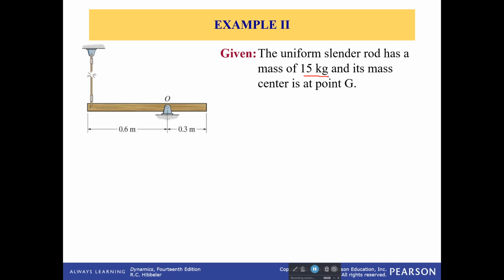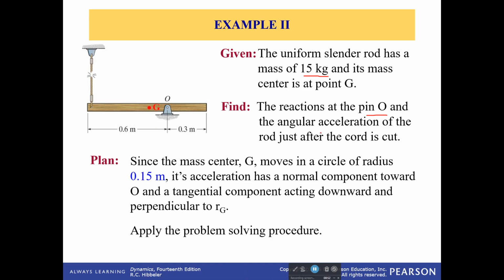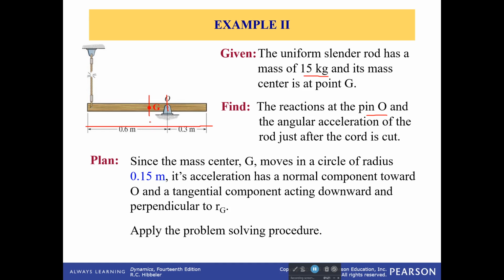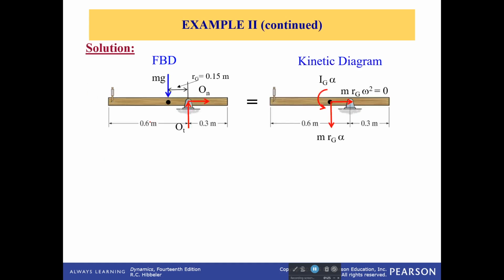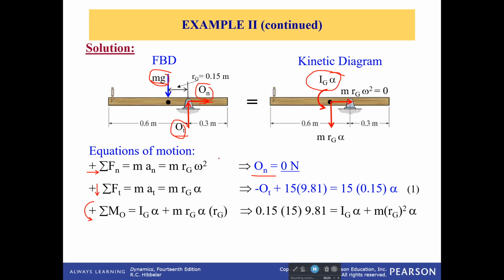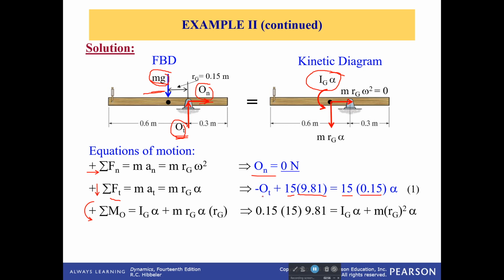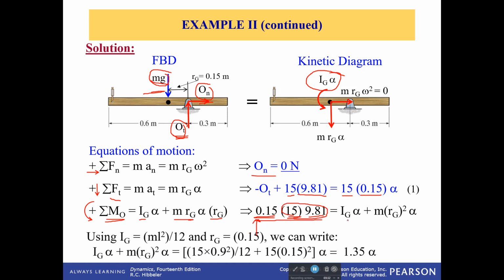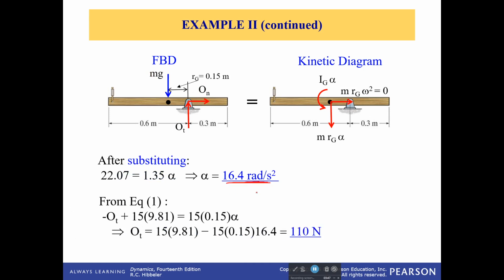Example: Is that Really a Rod?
I do wonder about the illustrations sometimes. That looks like a beam to me. I mean, I don't think about a 2 x 4 and say, "Oh that's a rod." No, I don't. For this problem, be careful with your free body diagram. Remember, that since the rope snaps, it is no longer providing the force needed to stay in equilibrium.